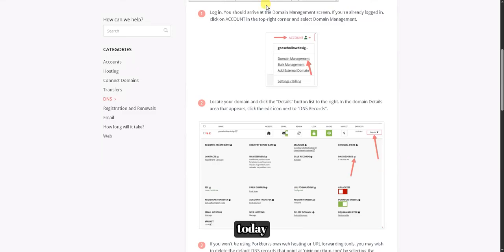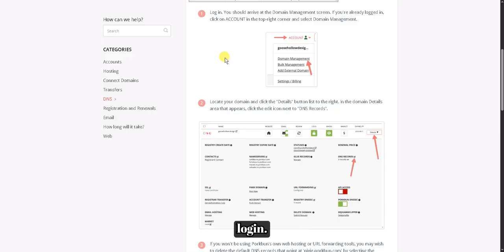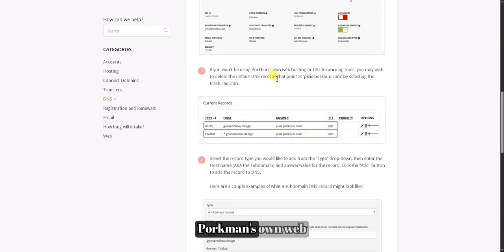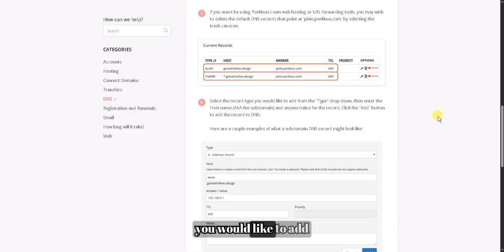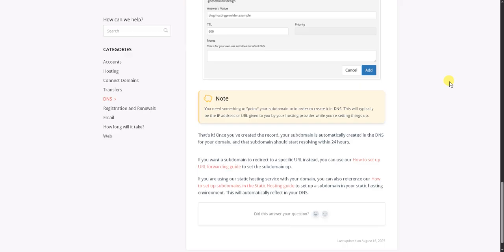NEW! How to Create Subdomain in Porkbun (2025) 🏷️ | Step-by-Step Guide for Website Organization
Confused about how to create a subdomain in Porkbun in 2025? In this video, I break down the entire process of adding a subdomain so you can organize your website, separate projects, or point to different services easily. Whether you’re building multiple sections of a site, testing, or creating a blog subdomain, this step-by-step guide ensures everything is set up correctly.

✅ What You’ll Learn in This Porkbun Subdomain Guide:
🌐 How to access your Porkbun domain dashboard
⚙️ Step-by-step instructions to create a subdomain
💡 Understanding subdomain structure and uses
❌ Common mistakes to avoid when setting up subdomains
⏳ Tips to ensure your subdomain works properly

⏳ Timestamps & Video Chapters:
0:00 Intro – Why Creating Subdomains Is Useful in 2025
0:20 Accessing Your Porkbun Domain Settings
0:40 Adding a Subdomain: Step-by-Step Guide
1:00 Testing Your Subdomain
1:20 Tips to Avoid Common Errors

🔥 Why Watch This Porkbun Subdomain Video?
✅ Organize your website efficiently
✅ Avoid errors when pointing subdomains to other services

✅ Website owners using Porkbun domains
✅ Bloggers, entrepreneurs, and small business owners
✅ Anyone creating multiple sections or test sites
✅ Beginners needing a reliable guide for subdomain setup